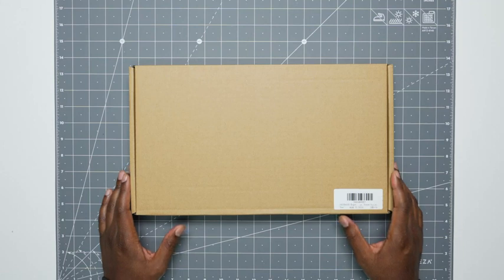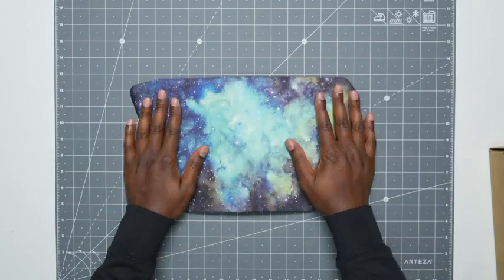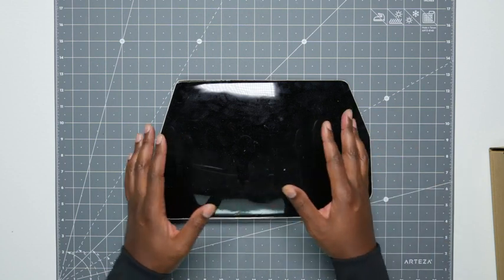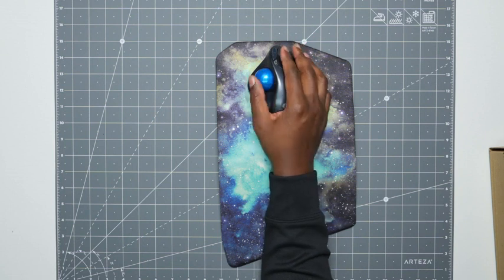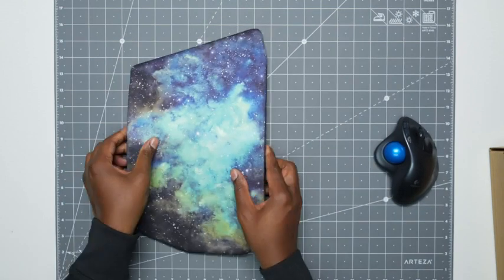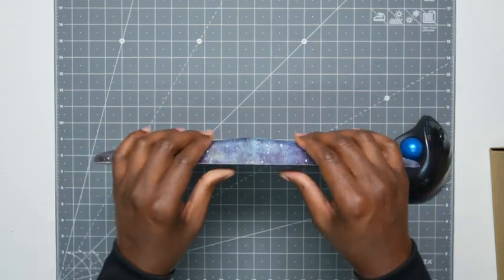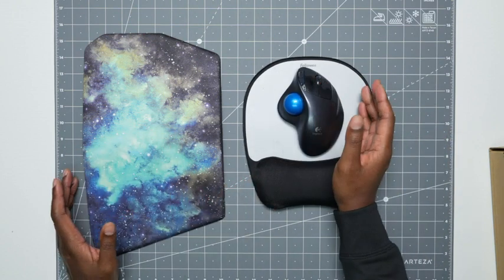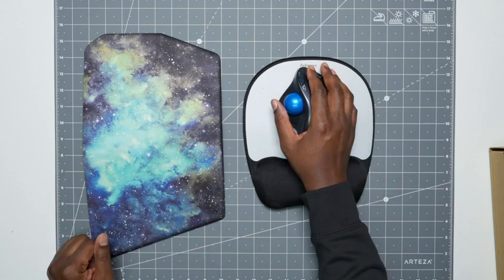SOUNDANCE Ergonomic Mouse Pad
This Ergonomic Mouse Pad is designed to provide wrist support and prevent pain syndromes like carpal tunnel. It is made of 100% memory foam with no additives or fillers, and the cover is made of soft and smooth fabric. The large size provides plenty of space to move your mouse around, and the non-slip PU gel base keeps the mouse pad in place.

Hindsight 101
5801 Postal Rd 81689
Cleveland, OH 44181